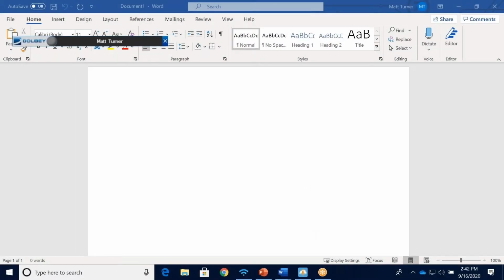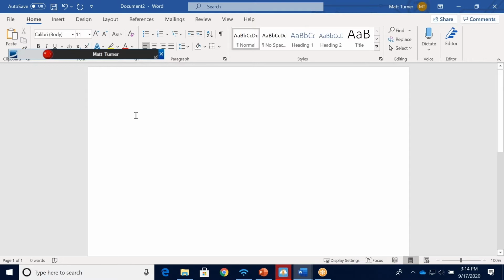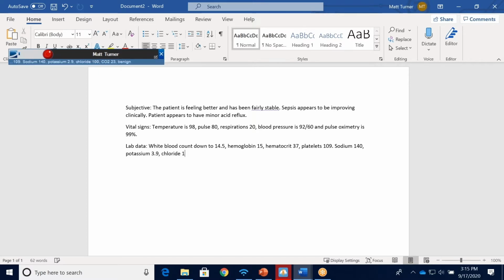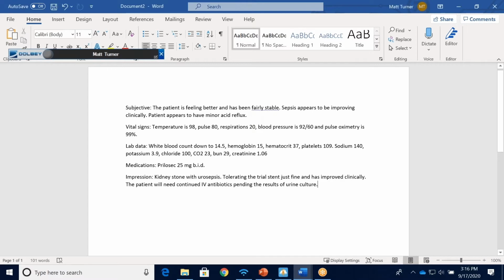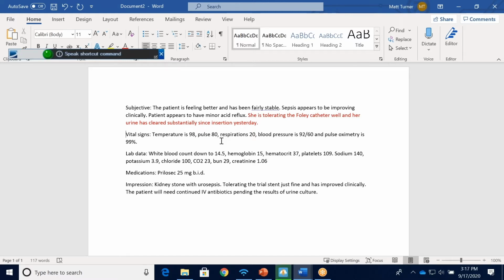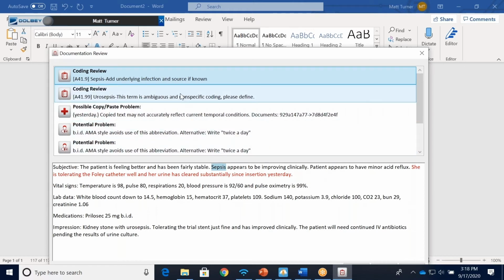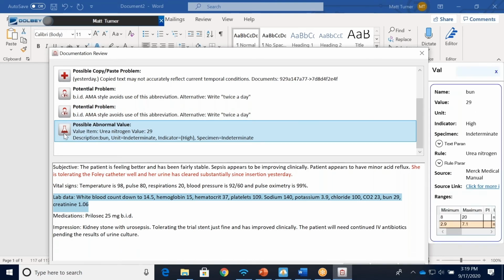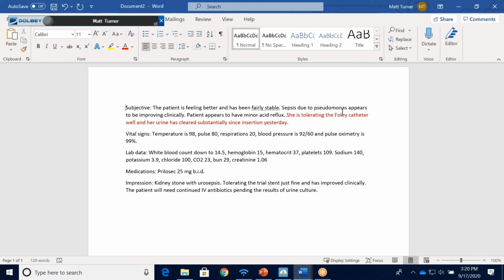Fusion Narrate with CAPD Demo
Learn more about Fusion Narrate with Fusion CAPD!